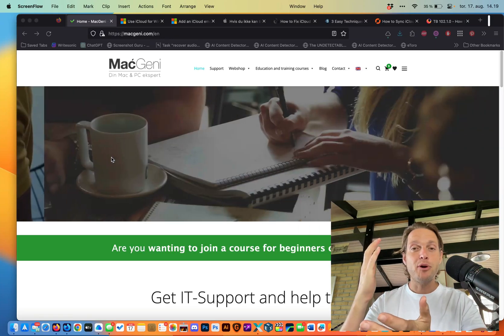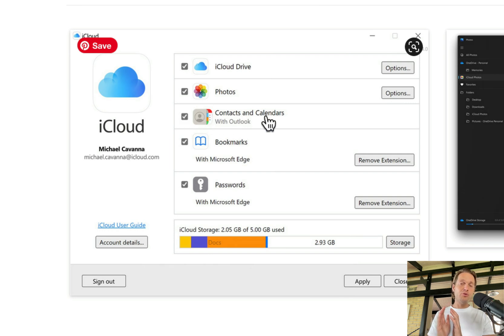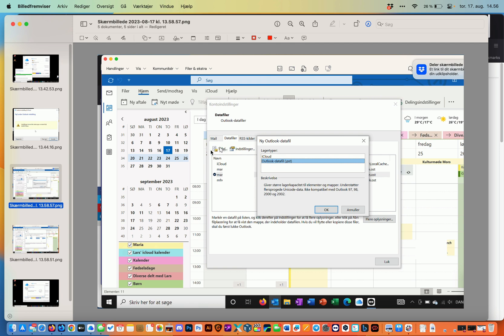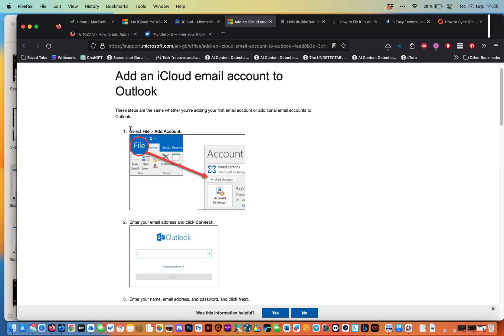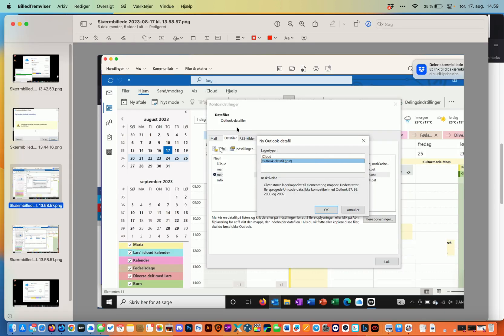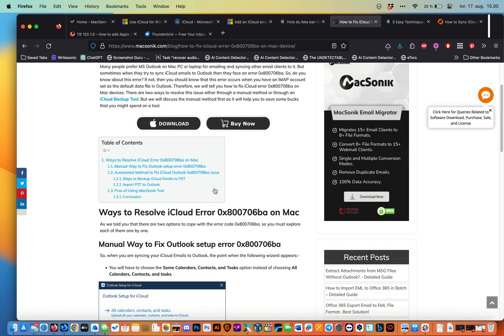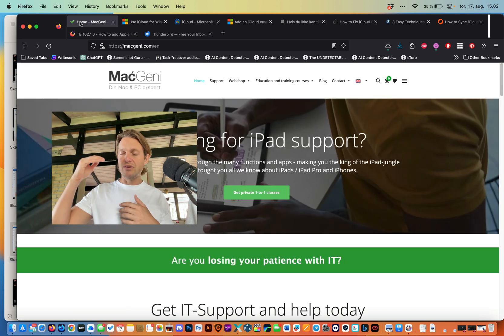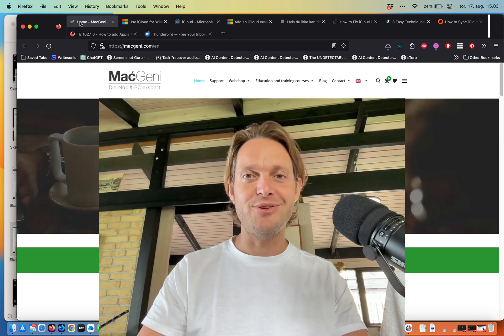iCloud sync with Outlook on Windows issue 0x800706ba FIXED - MacGeni Guide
MacGeni.dk -iCloud sync with Outlook on Windows issue 0x800706ba FIXED with pst files + icloud for Windows.

Follow my steps and get your issue fixed.

LINKS:

Use iCloud for Windows to synchronize calendar and contacts with Outlook

How to login to iCloud mail in outlook using app-specific code

If you can’t add iCloud Mail, Contacts, or Calendars to Outlook

How to Fix iCloud Error 0x800706ba on Mac Device?

MY GEAR
Cameras:
Sony a6300
Panasonic Lumix G80/G85

Lights:
Aputure Amaran HR672C
Ring Light

Mac:
MacBook Pro 15" 2017

Gimbal:
Zhiyun crane 2 (and long double noname monopod for fake drone shots)
Feiyuntech SPG for iPhone/GO Pro

Tripod:
Manfrotto 190X + MHXPRO-2W Fluid Head
Manfrotto mini tripod w. extension legs
Joby flexible tripod + Joby head.
2x Noname bendable micro tripod

Microphone:
RØDE VideoMic M for iPhone
RØDE SmartLav+
Røde VideoMicro
A.lav Aputure
Supreme USB-mic